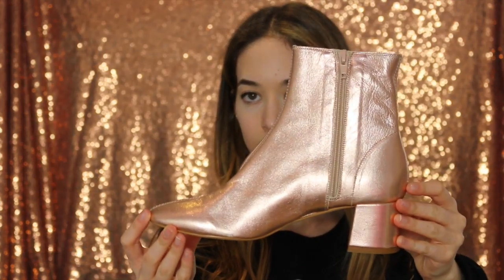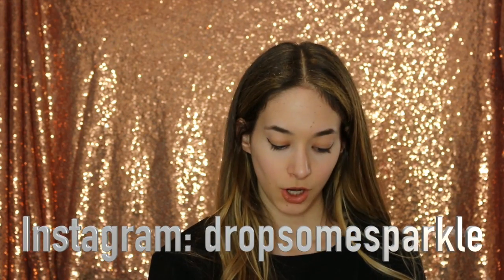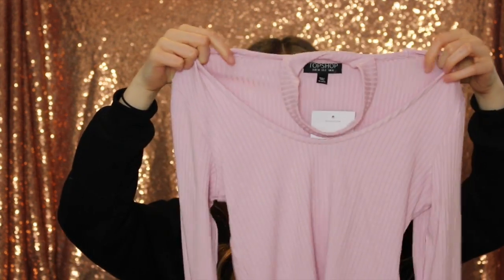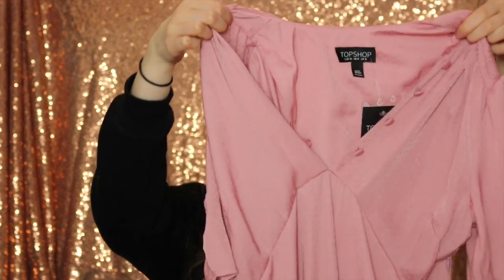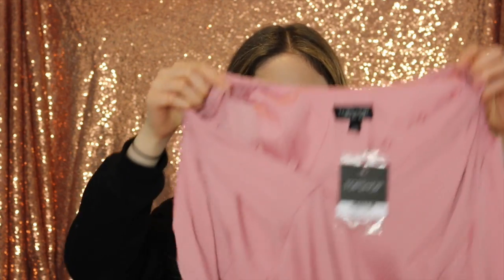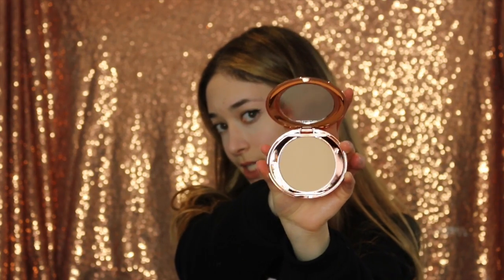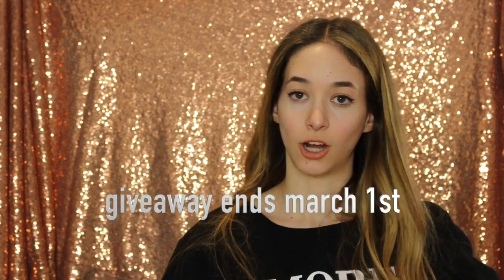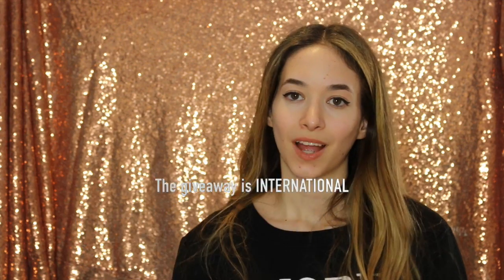Try-On Topshop Haul + Giveaway! (closed)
Change the copy below the Cinderella video
Thank you for voting for me in the 2017 Shorty Awards!
SASHA ANNE is a finalist in Shorty BEAUTY category
I believe in following your passion to MAKE YOUR DREAMS COME TRUE

Next I am launching my own cosmetics company and COMING VERY SOON - my first product line - lip gloss!!
Proceeds/Profits going to Operation Prom – together we can MAKE EVEN MORE DREAMS COME TRUE!

Hello my winter Princesses! I hope you enjoyed the video! I REALLY hope you guys enjoyed! I LOVE YOU!

comment what your favorite makeup brand is and clothing store to shop online or store or both

MAIL
2440 Broadway
Suite 228

Age: 17

Birthday: July 3rd (half birthday January 3)